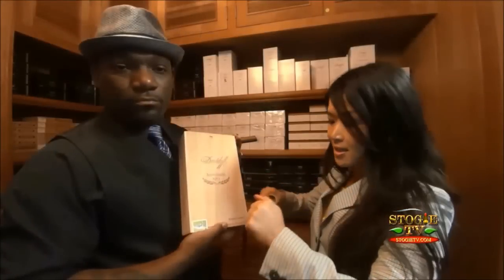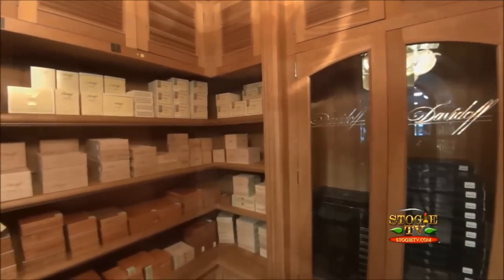Davidoff Cigar featured at Mikes Cigar Bar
Stogie TV gets exclusive access to Mike's Cigars in Bay Harbor, FL and the premium cigars by Davidoff. Davidoff U.S. Ambassador, Jeff Stone, stopped by to teach cigar aficionados about the cigar lines Davidoff has to offer.